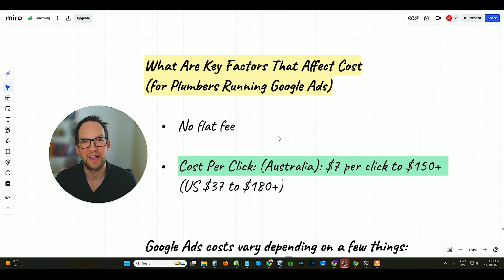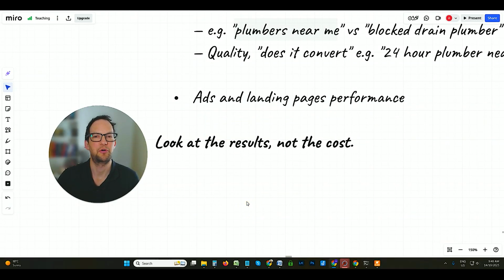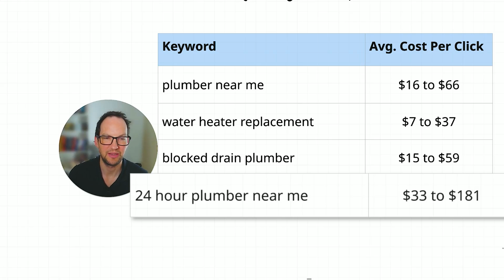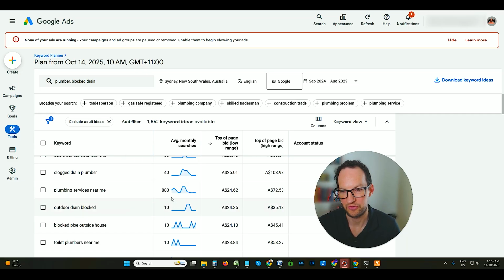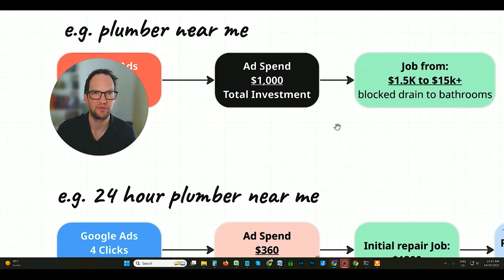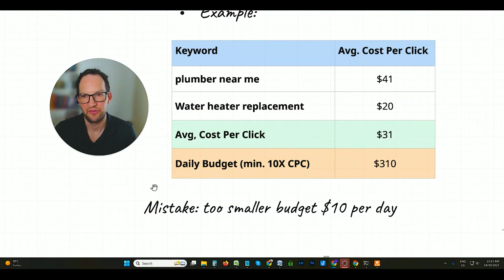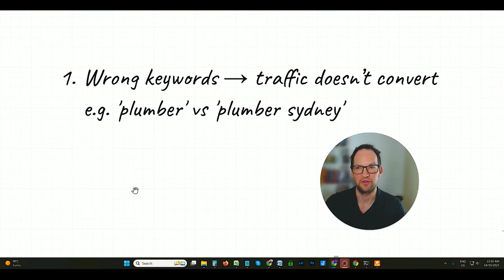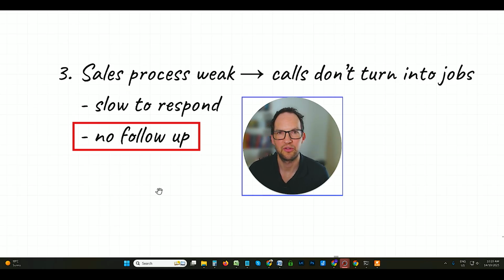Plumbers: How Much Does Google Ads Cost? (real numbers explained)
How much does Google Ads really cost for plumbers in Australia (or anywhere)? 💧

In this video, I break down real numbers from actual plumbing campaigns — showing exactly what plumbers are paying per click, what that translates to in leads, and how much you should budget to get consistent, profitable results.

Whether you’re running your own ads or using an agency, you’ll learn:
* The average cost-per-click (CPC) plumbers are paying right now
* How many leads you can expect from a $500, $1,000, or $2,000 monthly budget
* Why some plumbers pay $60+ per click and still make great ROI
* Biggest mistakes plumbers make using google ads.